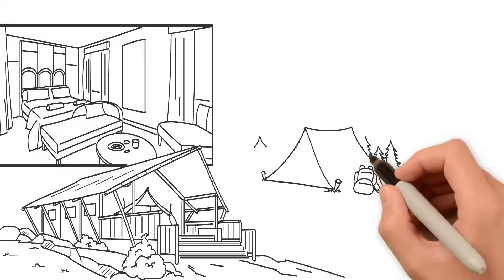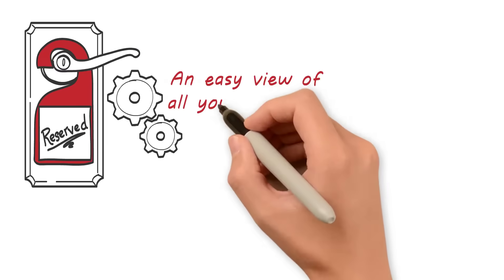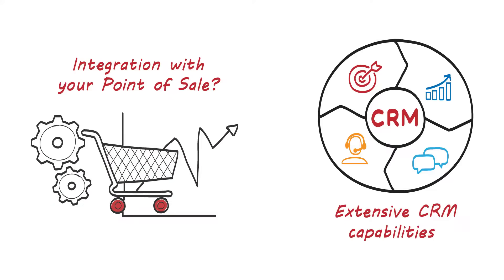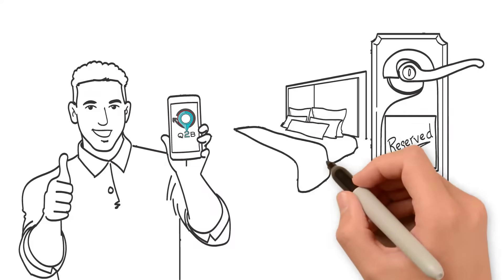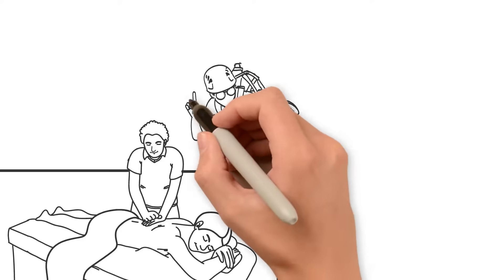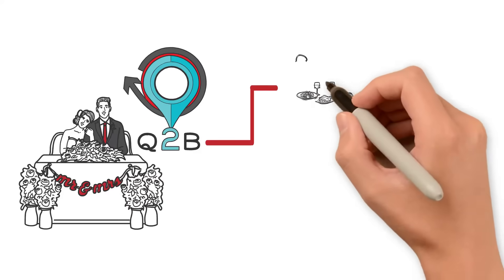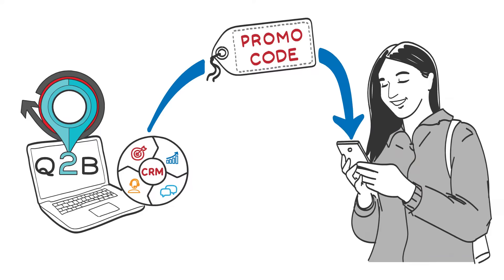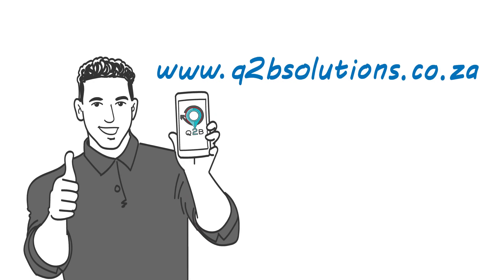Q2B The All-in-One Solution for Venues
Q2B Solution is an ALL-IN-ONE solution for venues in Africa, it is a locally developed and very affordable venue management solution.